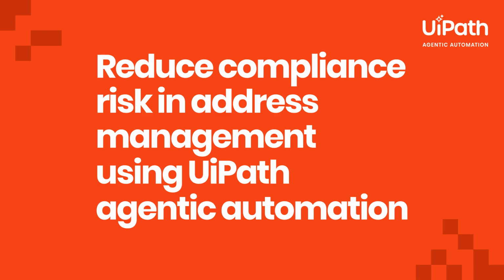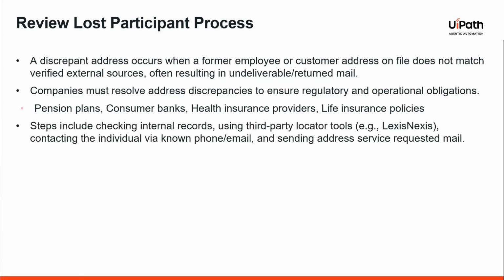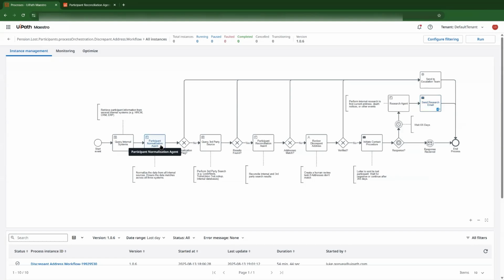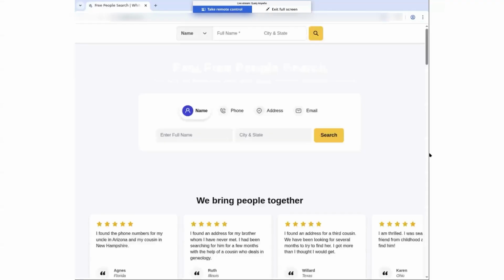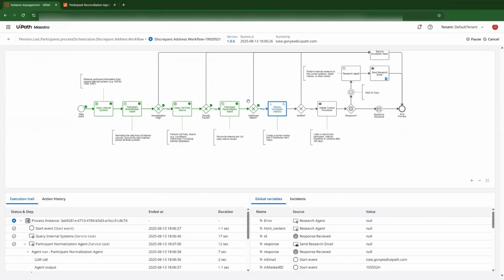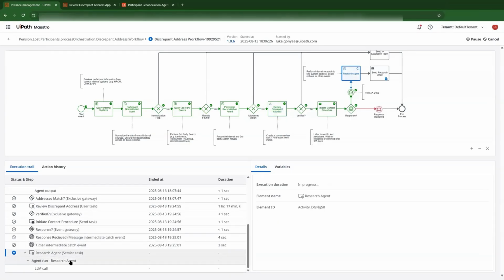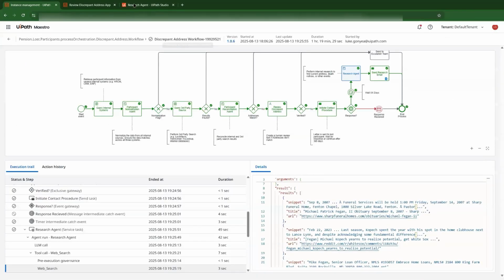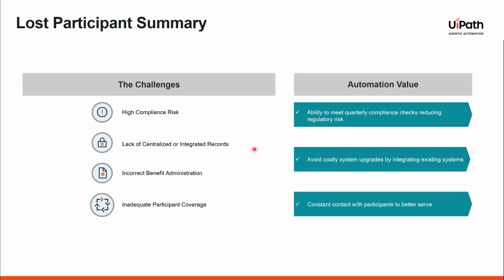Reduced compliance risk in address management using UiPath agentic automation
Manual address verification is time-consuming, fragmented, and often leaves compliance gaps that put organizations at risk. This demo shows how UiPath Agentic Automation identifies discrepant addresses, validates them through internal and external data sources, and updates records automatically. By streamlining the process end-to-end, organizations can minimize compliance risk, improve data accuracy, and maintain constant contact with participants.